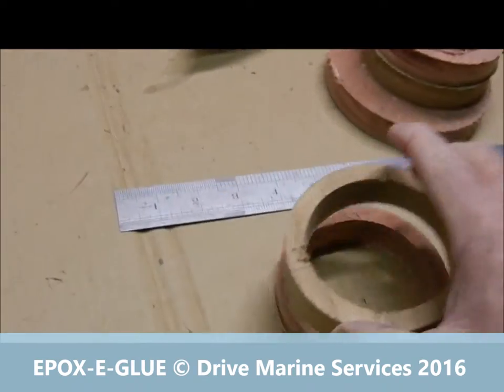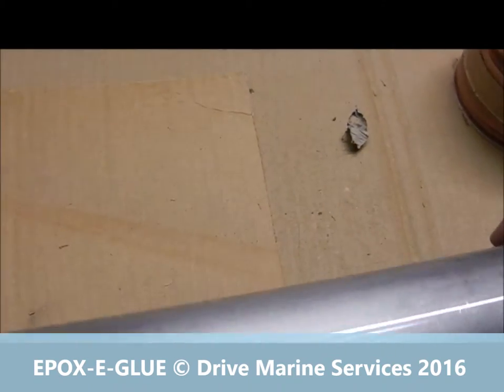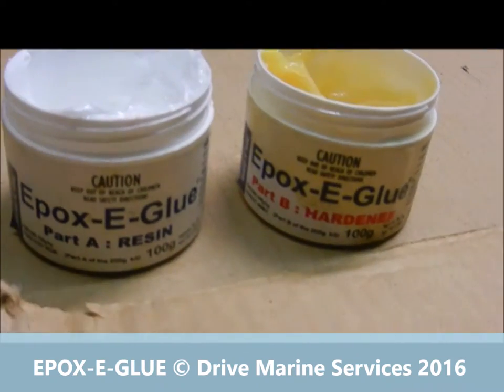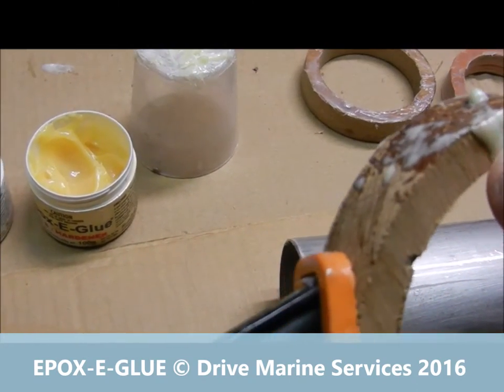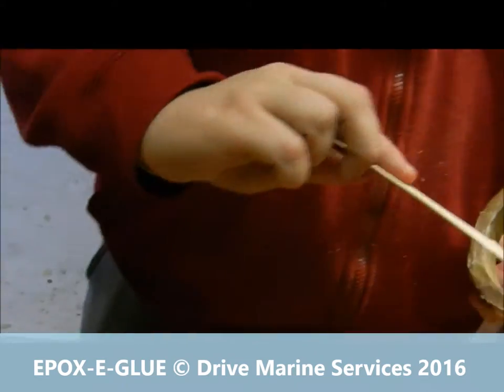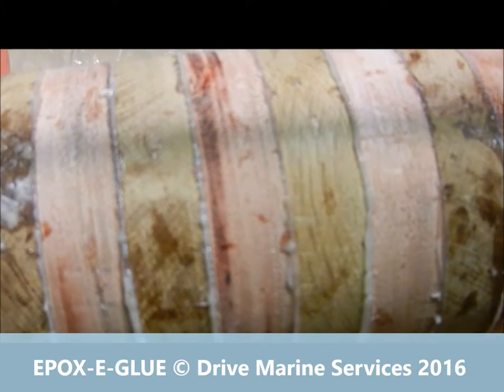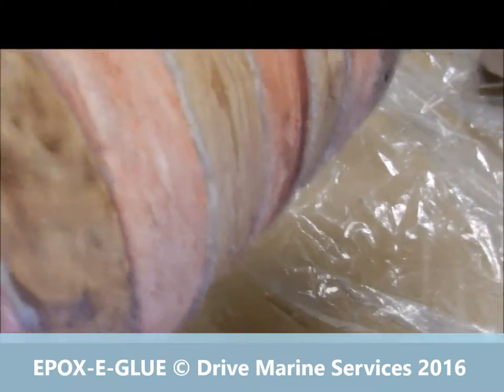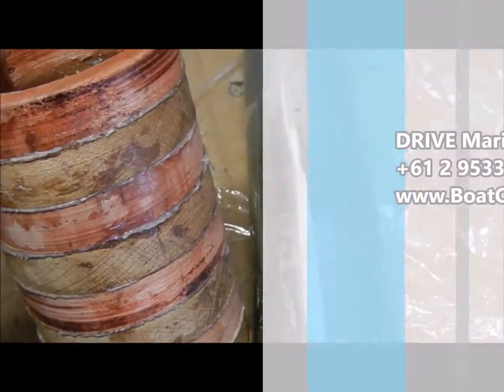Making a Beer Stein: Epoxy Glue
"Australia's economical and easy to use High Strength Adhesive for waterproof joints."
"Your Truly Versatile Repair Kit"

- Ultimate Strength Glue
- Great for Gap filling & where high strength is required
- It is a high strength epoxy adhesive mixed in an equal volume 1:1 ratio for ease of handling.

Its features are:
~Can be sent anywhere in Australia by post (no nasty chemicals)
~Non-critical easy to use 1:1 ratio by volume – simply mix two equal scoops
~Extended working life of 40 minutes
~Full cure within 24 hours at temperatures above 10 deg C
~Non-sagging thixotropic paste formulation easily fills large gaps
~Bonds strongly to most substrates and is totally waterproof once cured
~Glues oily timbers such as Teak (ask us for the technique)
~Glues oxidising timber such as Eucalypts.
~100% Waterproof and can handle permanent submersion in salt water

NOW AVAILABLE IN PINE AND DARK BROWN COLOUR

Hardening can be accelerated by heating as high as 80 degrees celsius.
In plastic containers which will not rust.